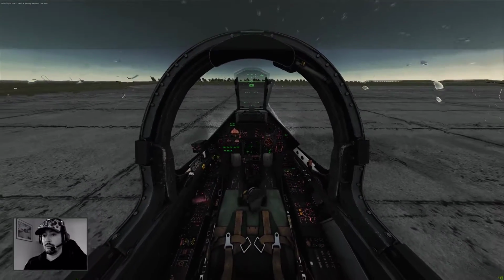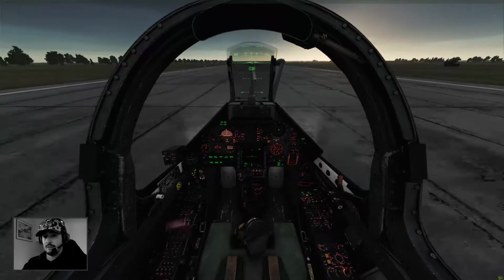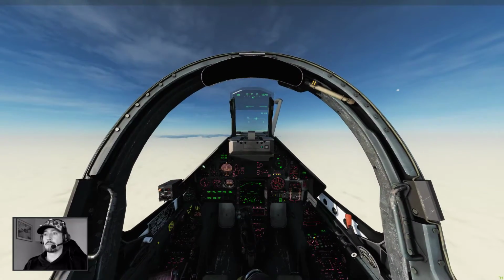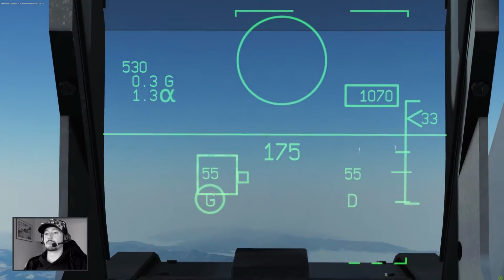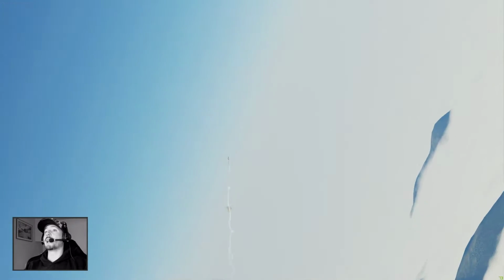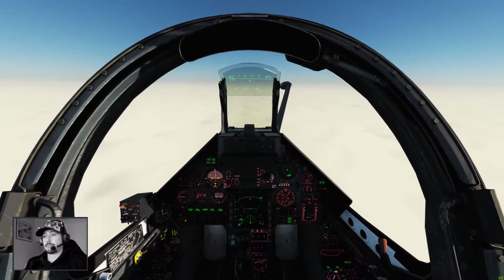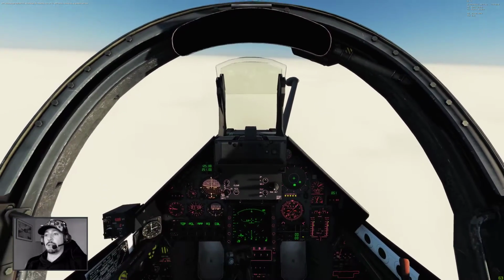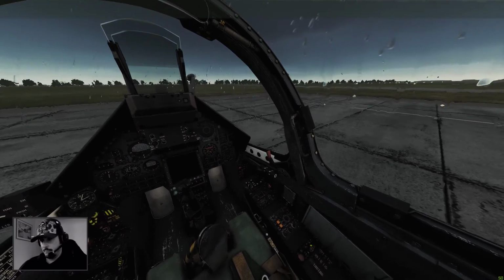DCS Mirage 2000C, single mission - MiG29 scramble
DCS World Mirage 2000C vs. MiG-29 dogfight over the Caucasus Mountains. In this flight, our 4-ship Mirage group scrambles & climbs aggressively to intercept incoming MiG fighters approaching from the south, above the rain storm.